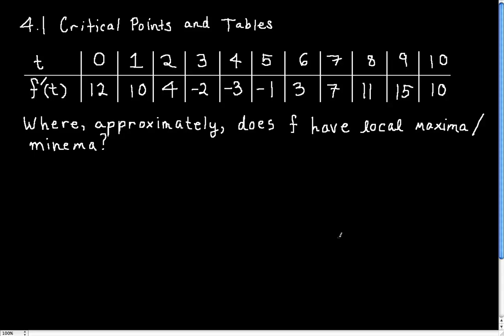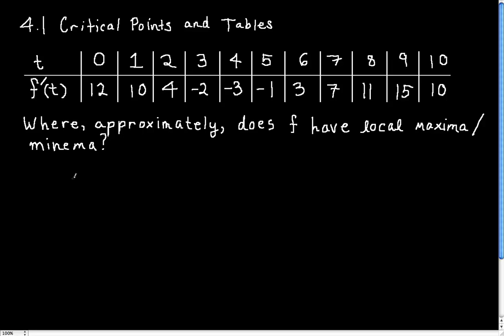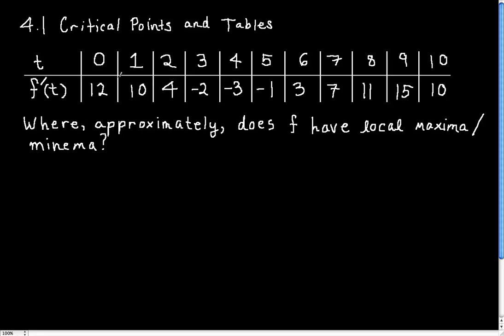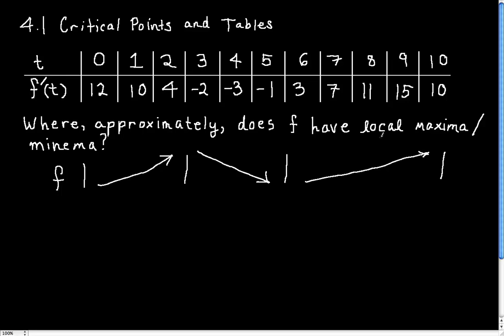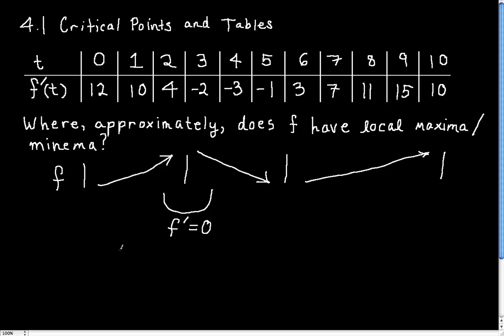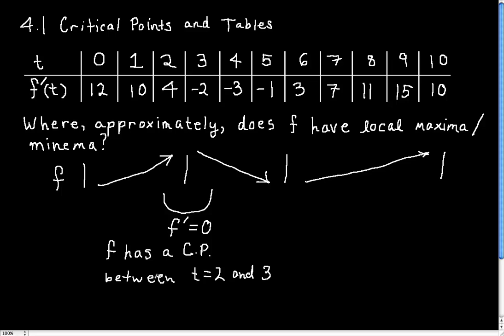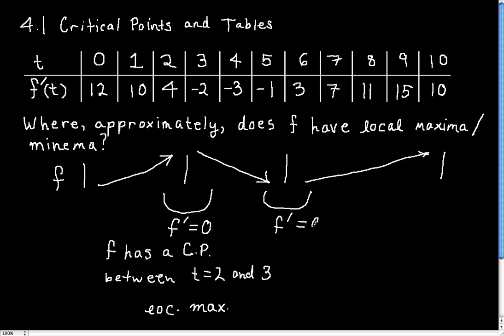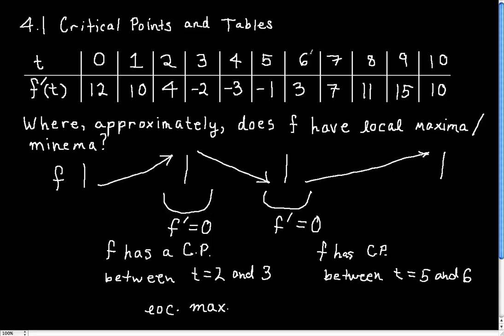4.1.3 - Find and classify critical points given derivative as a table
This video shows you how to approximate critical points of a function given a table showing values of the derivative of that function.